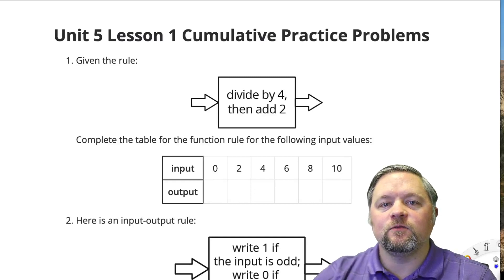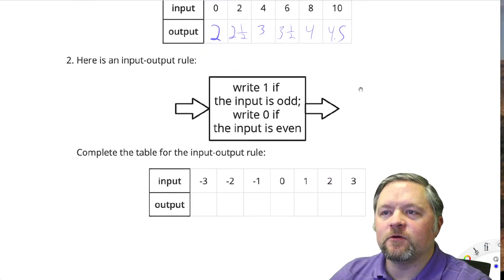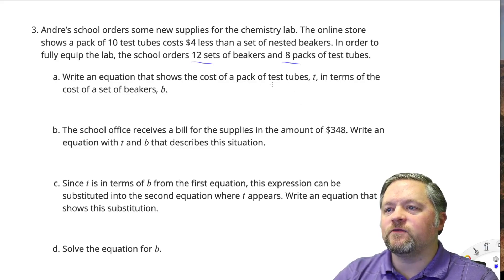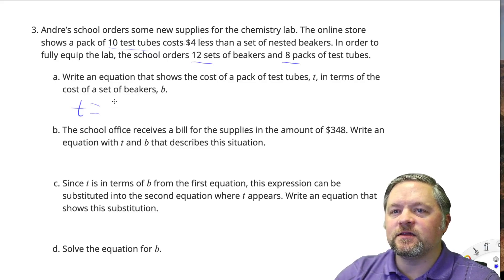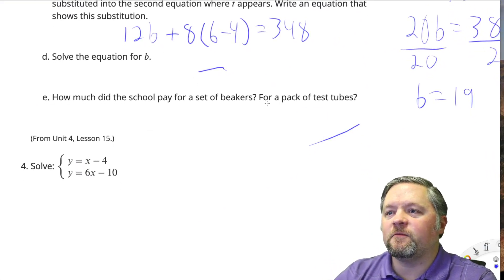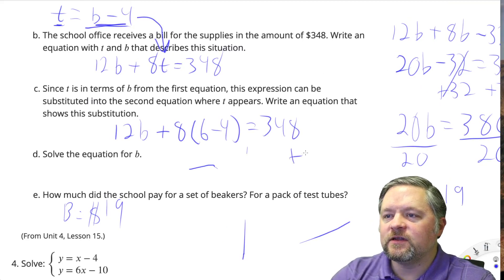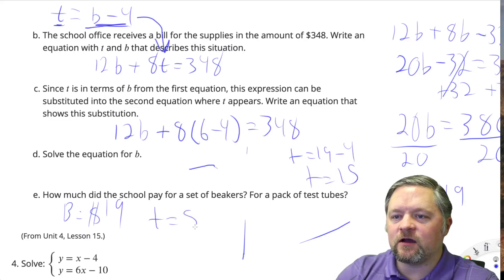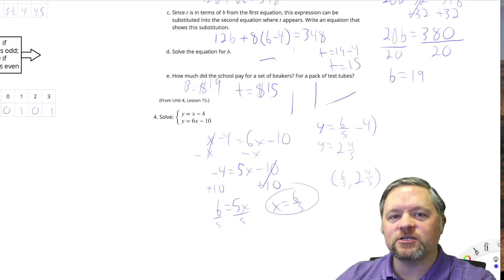Unit 5 Lesson 1 Practice Problems